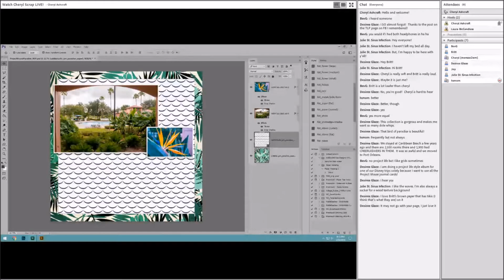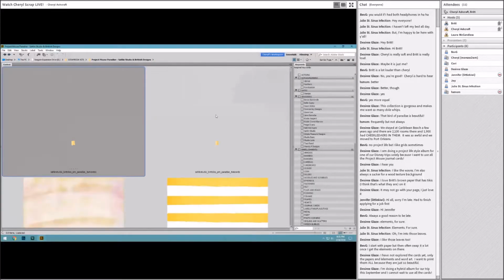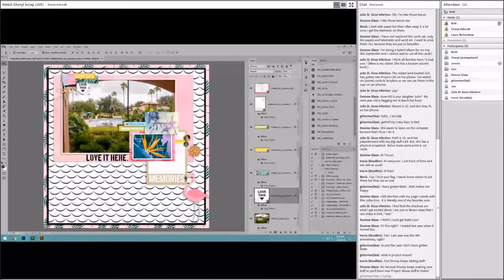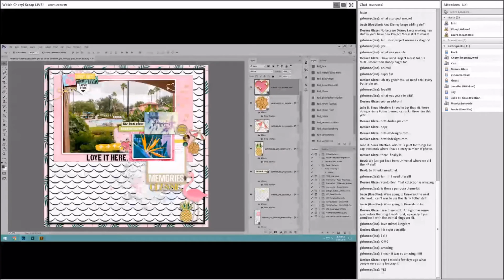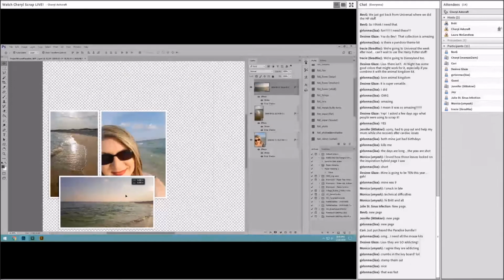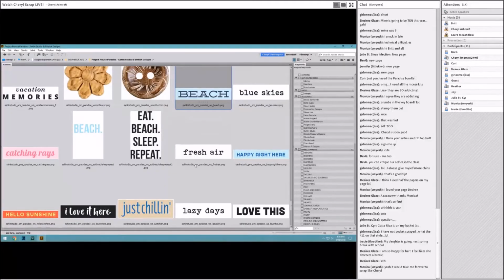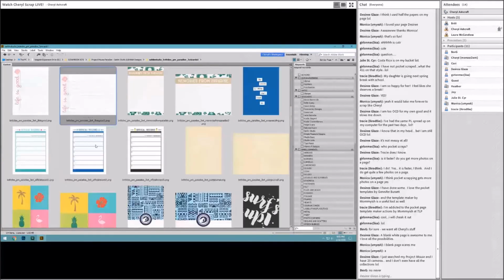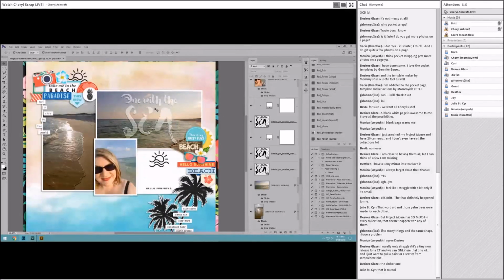Love It Here AND One With The Sea ~ Watch Cheryl Scrap LIVE 455 ~ March 24, 2018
Love It Here Layout Credits:

Project Mouse (Paradise) Bundle by Sahlin Studio and Britt-ish Designs
Project Mouse (Fantasy) Artsy by Sahlin Studio and Britt-ish Designs
Project Mouse (Fantasy) Enamel Pins by Sahlin Studio and Britt-ish Designs
Fonts are Always In My Heart and Stamp